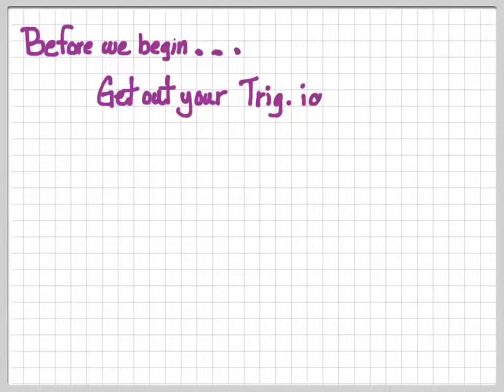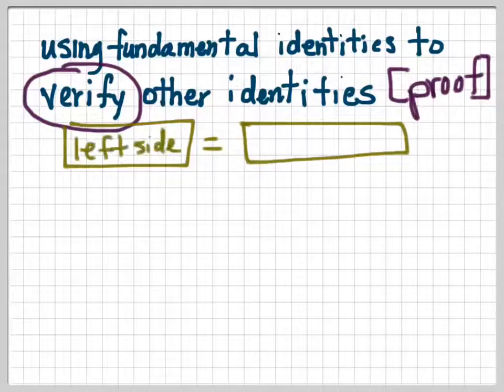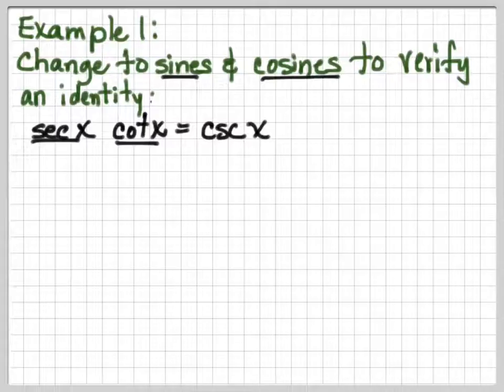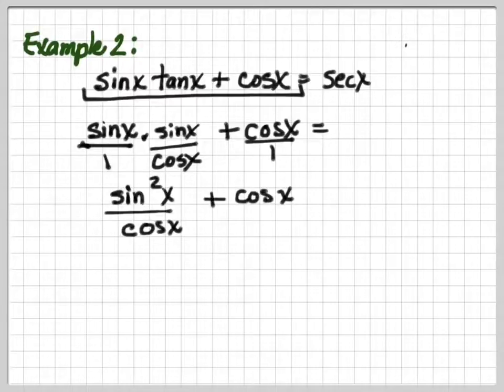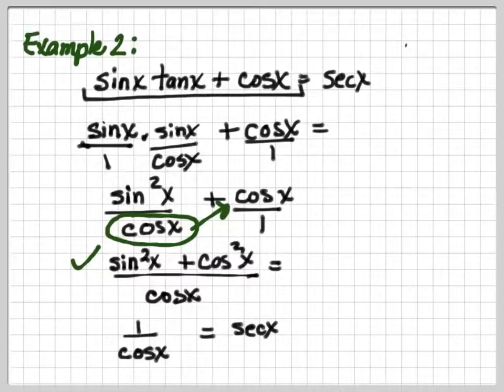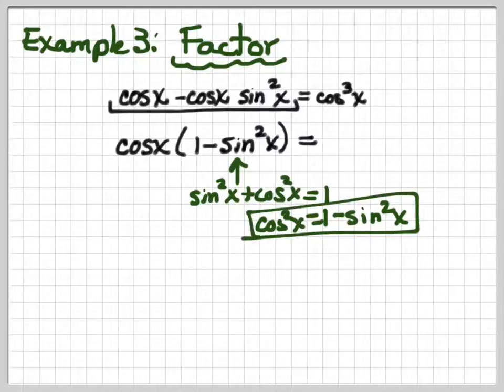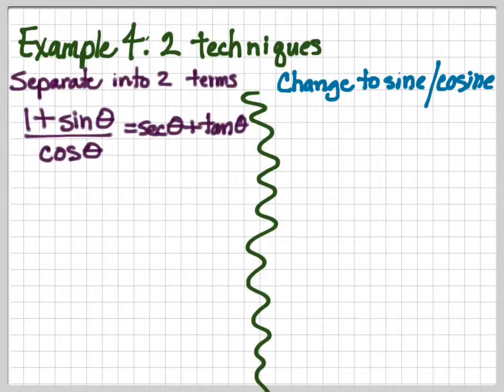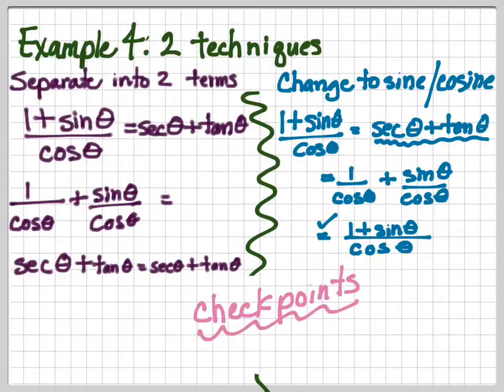Verifying Trig Identities- Part 1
This video introduces proving trig identities.